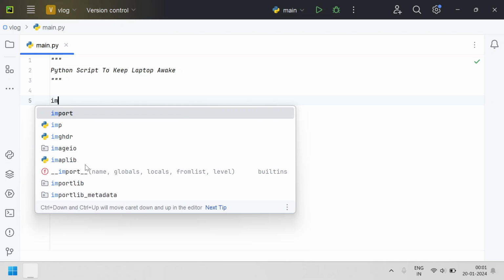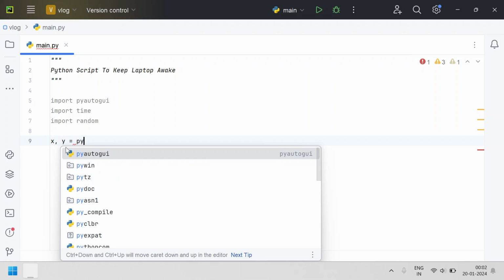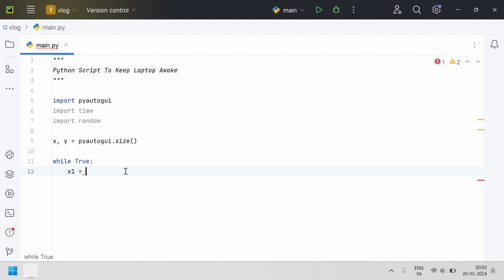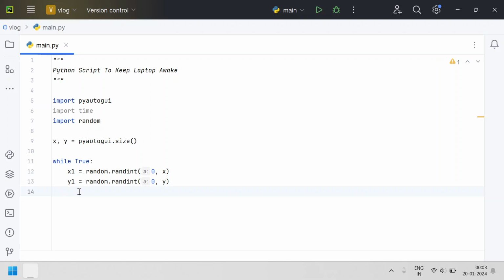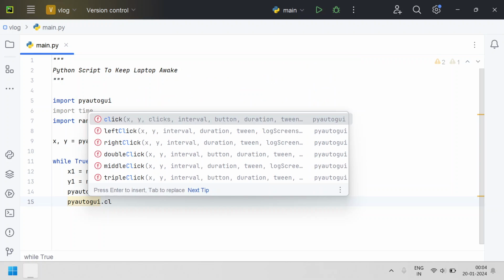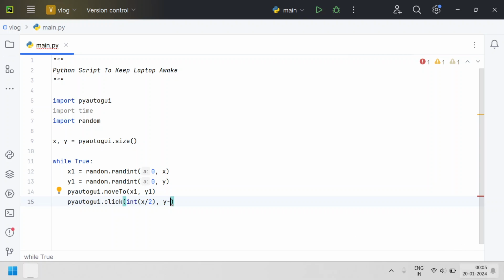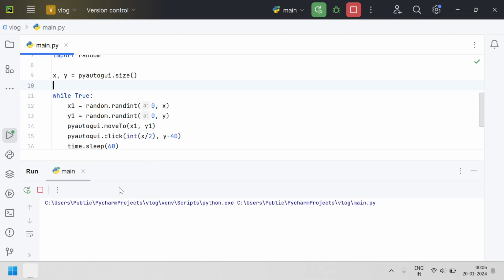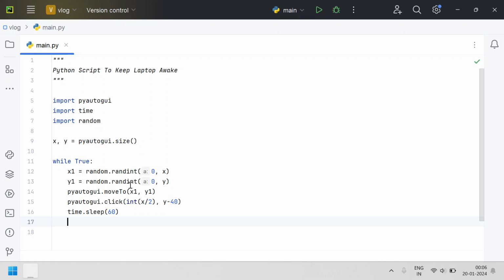python script to move mouse cursor every minute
In this video you will learn about how to Python Script to Keep Laptop Awake

Windows Code
import pyautogui
import time
import random

x, y = pyautogui.size()

while True:
    x1 = random.randint(0, x)
    y1 = random.randint(0, y)
    pyautogui.moveTo(x1, y1)
    pyautogui.click(int(x/2), y-40)
    time.sleep(60)